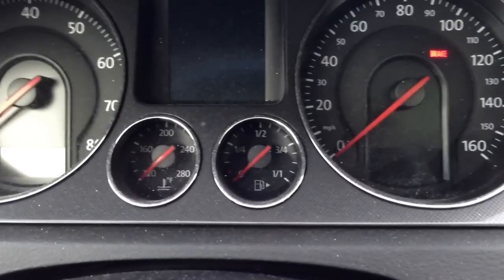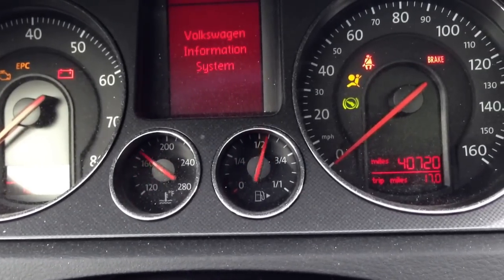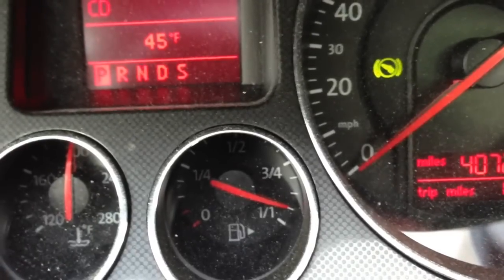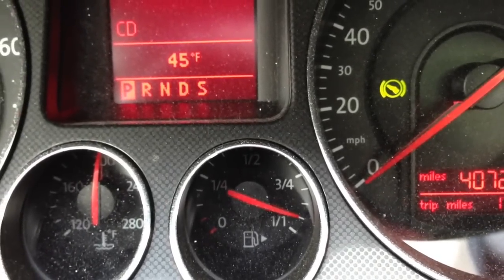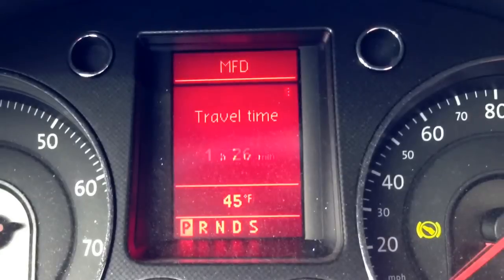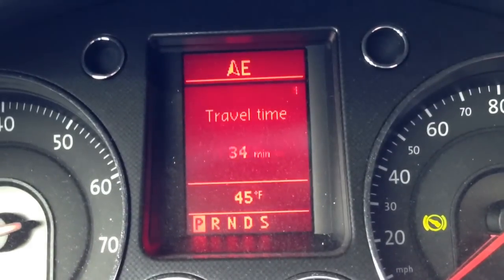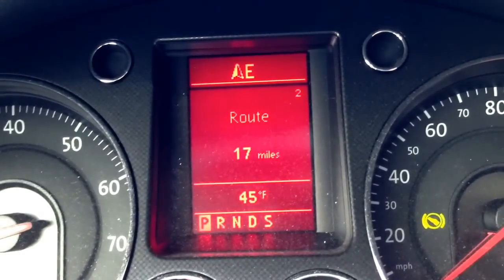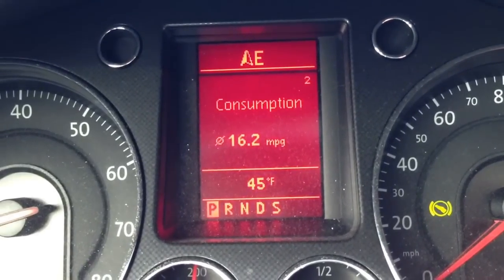2007 Volkswagen Passat 3.6L Fuel Gauge Quirk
My 2007 United Grey Volkswagen Pasat 3.6L 4-MOTION has always had an odd quirk.  Even when you fill the fuel tank, the gauge rarely reflects full.  I've read some forums and have reached some conclusions as to why.  The main reason the fuel overfill cutoff is far too conservative in conjuction with the sending unit.  Anyway, have other Pasaat or VDub owners expirenced this?